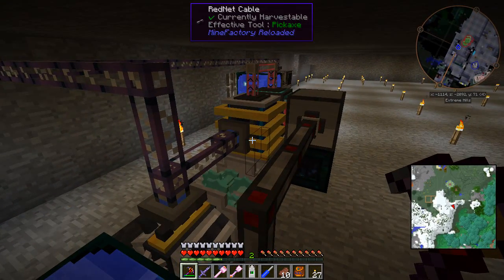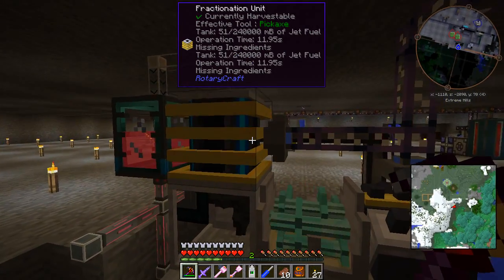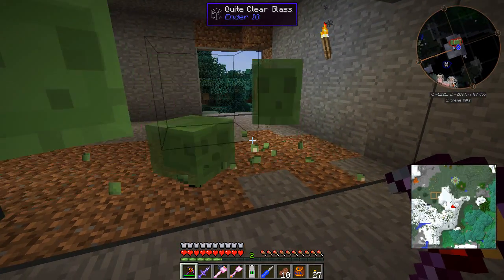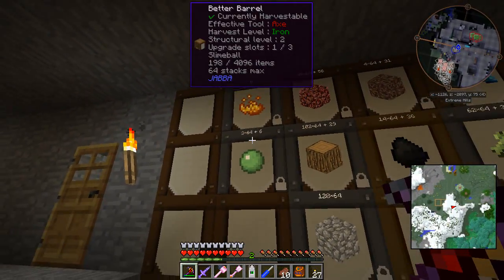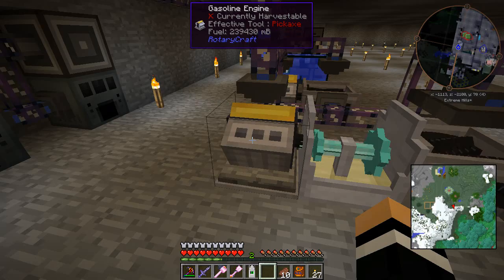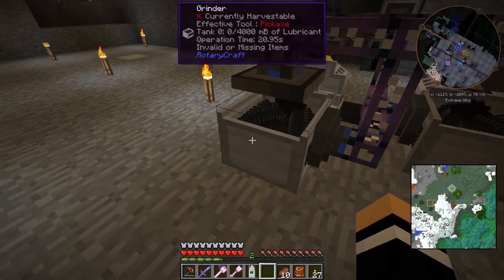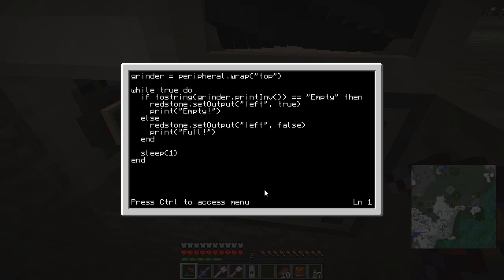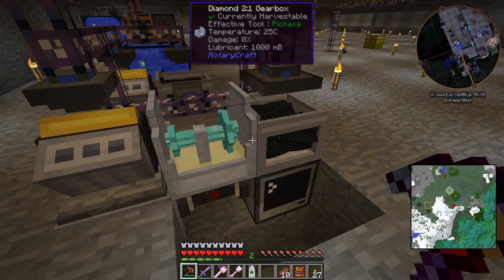S04E13 - Howto - Automated Jet Fuel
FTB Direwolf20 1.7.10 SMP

Finally we're ready for rotarycraft jetfuel! I'll show you the basic setup, and also a wee computercraft trick to control the engines